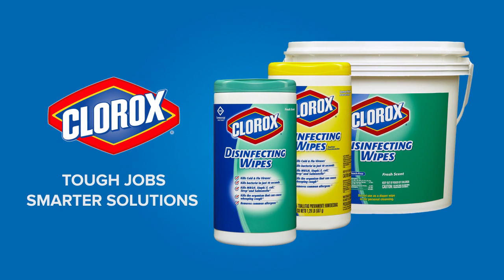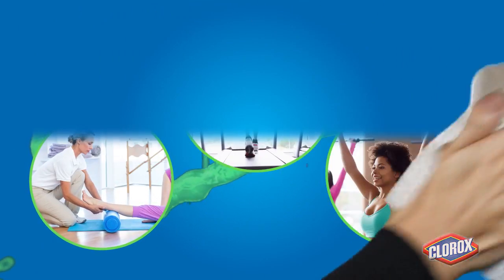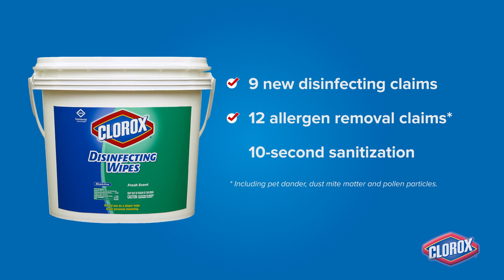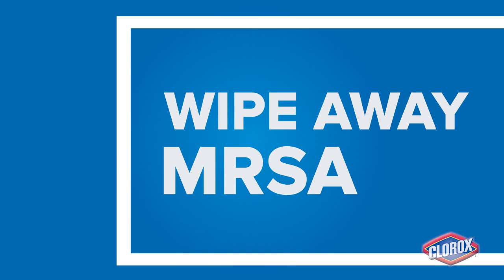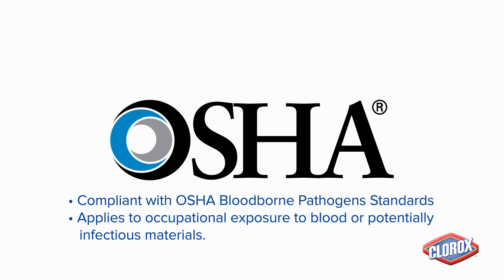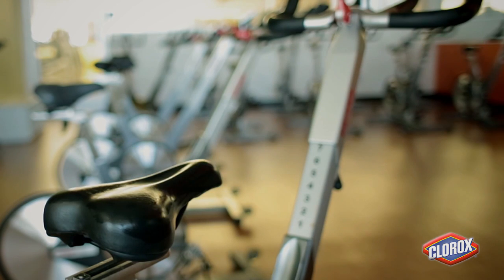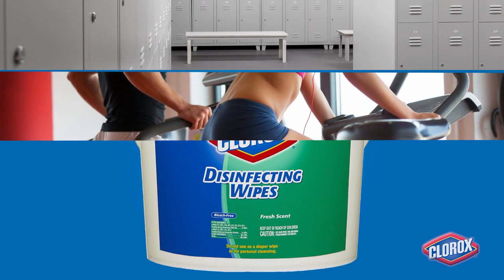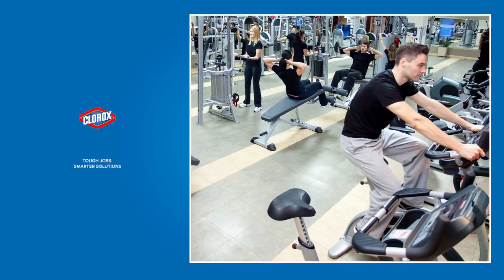Clorox: Help Keep Health Clubs Healthy (Sponsored)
In athletic facilities, it’s especially important to wipe away germs, so people don’t get sick while trying to stay healthy. Clorox Commercial Solutions® Clorox® Disinfecting Wipes kill MRSA – a type of antibiotic resistant bacteria that can be found in athletic facilities and lead to dangerous skin infections. More